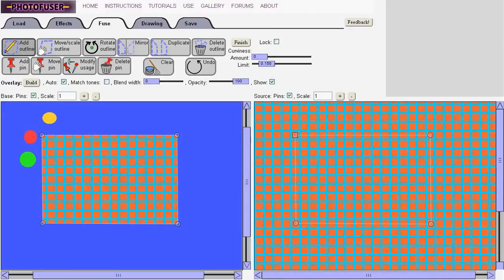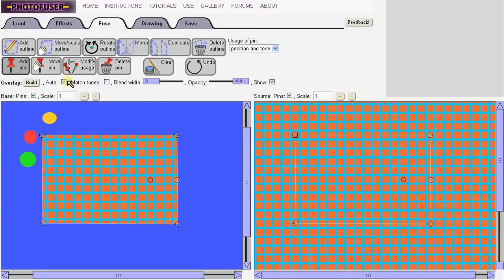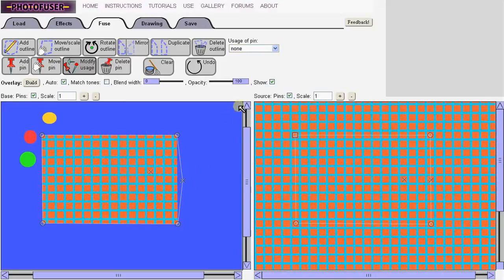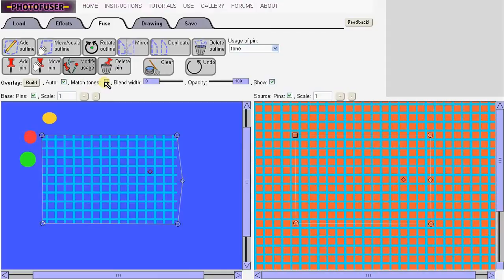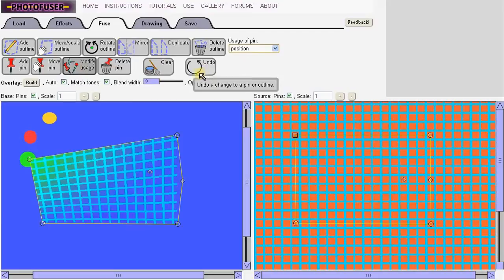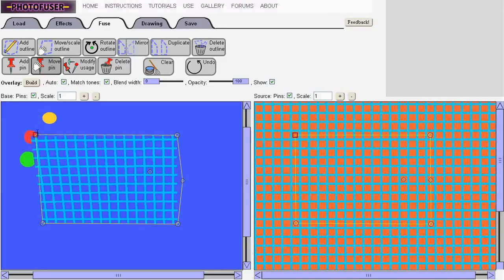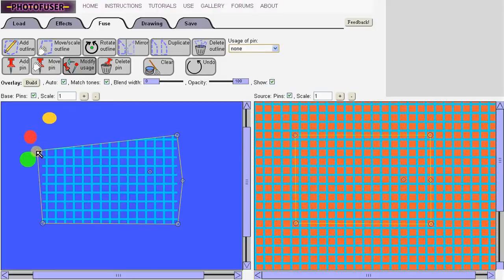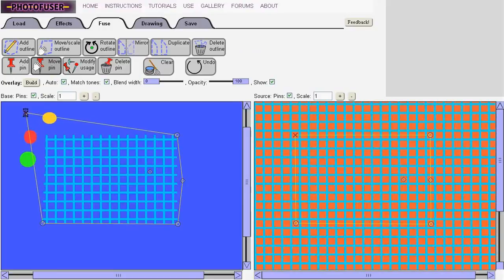Tweaking an image using the Pin's controls in Photofuser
This video demonstrates how to tweak an overlay image in Photofuser. Photofuser is a free online image compositor, a tool that enables you to seamless combine elements of different images. You can find Photofuser at Photofuser.com.